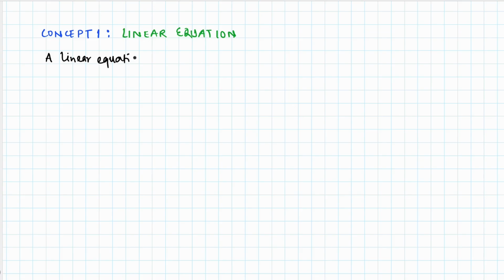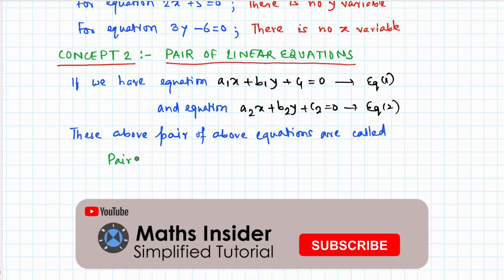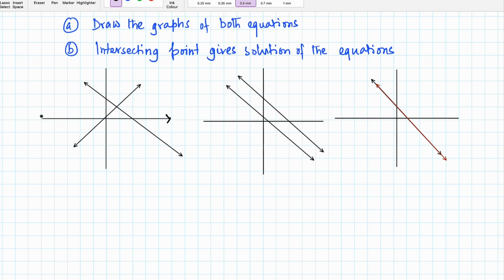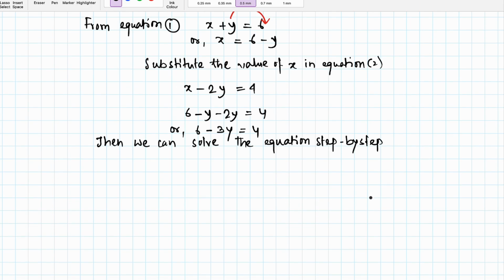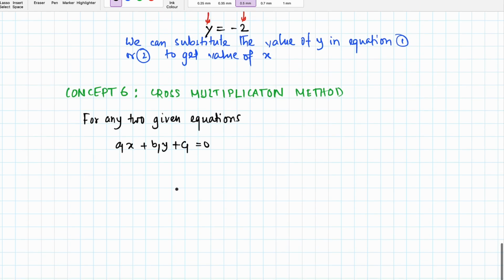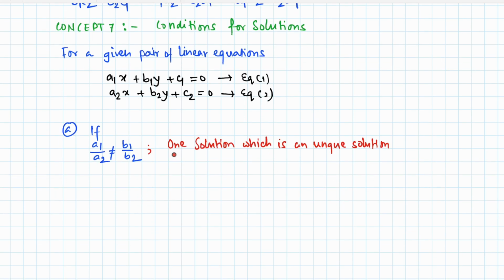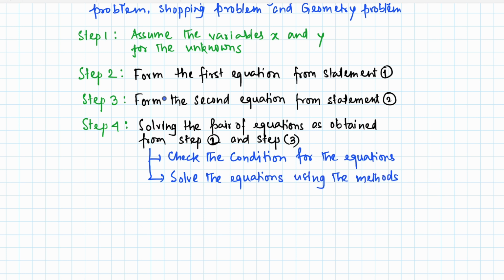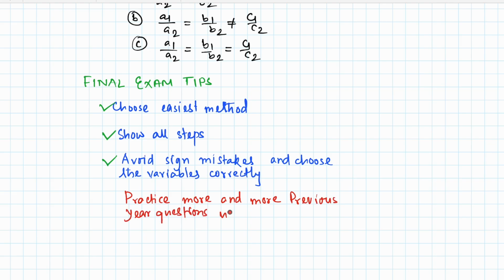Class 10 Maths — Chapter 3 Full Revision | Pair of Linear Equations | All Concepts & Formulas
CONCEPT 1 - LINEAR EQUATION IN TWO VARIABLES

Where:
a, b, c are constants
x and y are variables

CONCEPT 2 — PAIR OF LINEAR EQUATIONS

Two such equations together form a pair of linear equations.

CONCEPT 3 — GRAPHICAL METHOD

• Draw graphs of both equations
• Intersection point gives solution

Types of solutions:

✔ Intersecting lines → One solution
✔ Parallel lines → No solution
✔ Same line → Infinite solutions

CONCEPT 4 — SUBSTITUTION METHOD

Steps:

Find value of one variable
Substitute into second equation
Solve step by step
CONCEPT 5 — ELIMINATION METHOD

Steps:

Make coefficients equal
Add or subtract equations
Eliminate one variable
Find solution
CONCEPT 6 — CROSS MULTIPLICATION METHOD

Formula:

x / (b₁c₂ − b₂c₁) = y / (c₁a₂ − c₂a₁) = 1 / (a₁b₂ − a₂b₁)

Use when equations are in standard form.

CONCEPT 7 — CONDITIONS FOR SOLUTIONS

If:

a₁/a₂ ≠ b₁/b₂ → One solution

a₁/a₂ = b₁/b₂ ≠ c₁/c₂ → No solution

a₁/a₂ = b₁/b₂ = c₁/c₂ → Infinite solutions

CONCEPT 8 — WORD PROBLEMS

Steps:

✔ Assume variables
✔ Form equations
✔ Solve using any method
✔ Write final answer clearly

IMPORTANT FORMULAS

✔ Conditions for solutions

Revise these before exam.

FINAL EXAM TIPS

✔ Choose easiest method
✔ Show all steps
✔ Avoid sign mistakes

[SUMMARY — 9:40–10:00]

This chapter is very easy if you understand:

• Methods
• Formulas
• Concepts

Practice regularly for full marks.